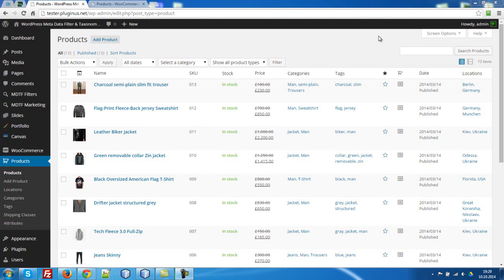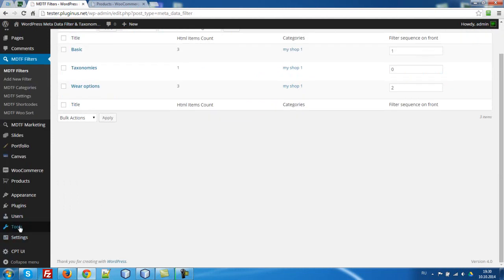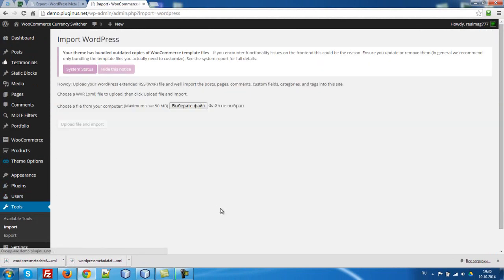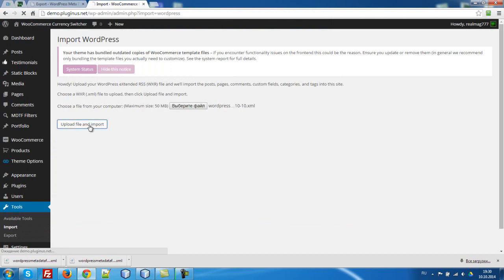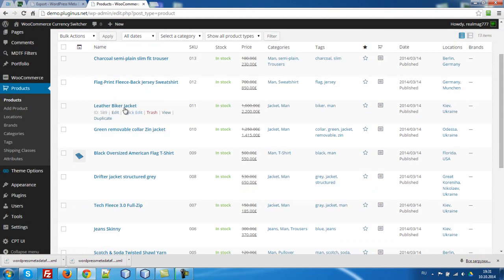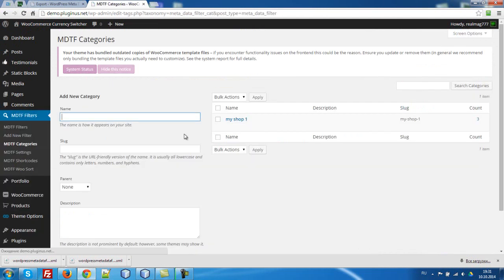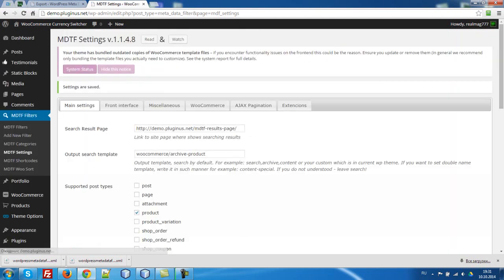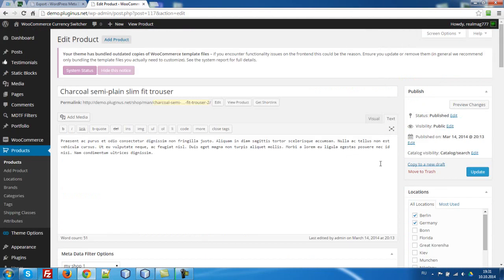Meta Data Filter & Taxonomies Filter - export/import data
In this video described how export/import filters and products from one site to another